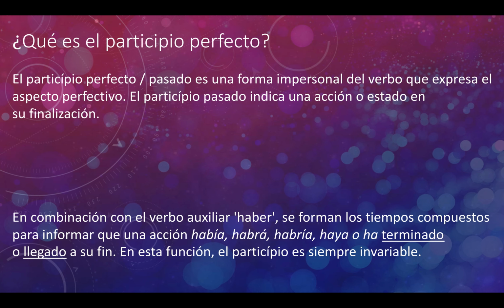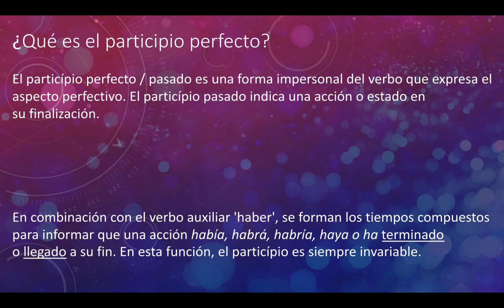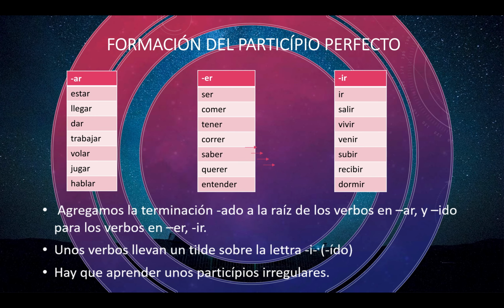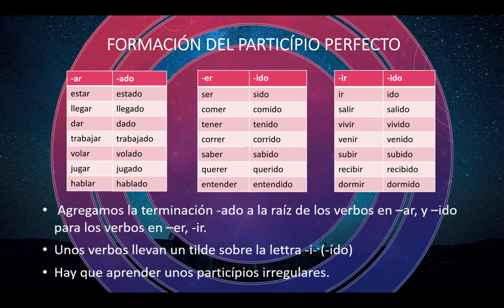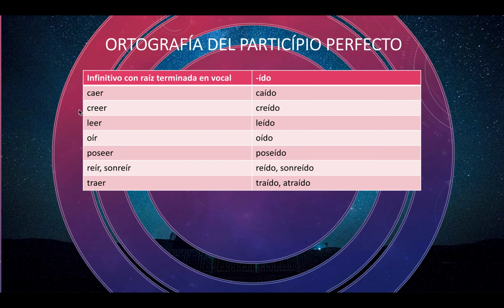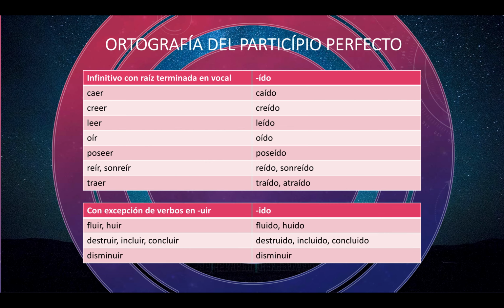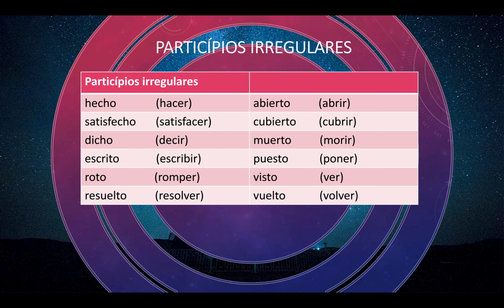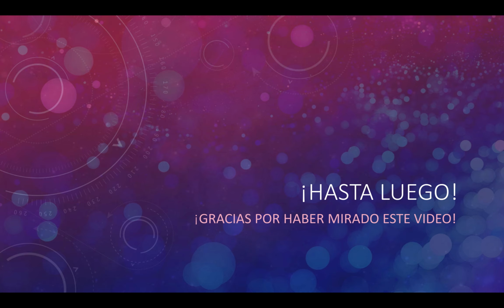The Perfect Participle in Spanish - "el particípio perfecto" - What is it? How is it formed?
Learn a straightforward and important grammar topic in Spanish and start expressing yourself more easily in one of the world's most well-known languages. Most verbs in Spanish form the past participle very simply, with only a short list of irregular verbs in comparison to other Spanish tenses or to other languages. Here you can learn how to form the perfect participle in a matter of minutes and start using your new skills today!